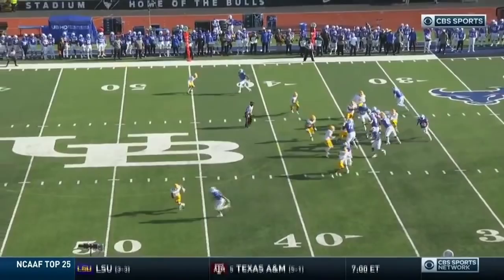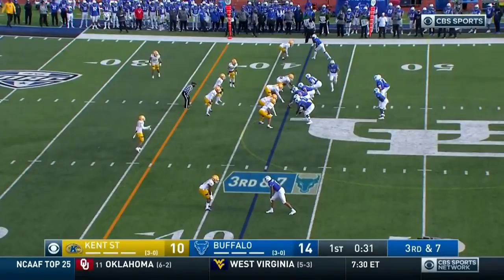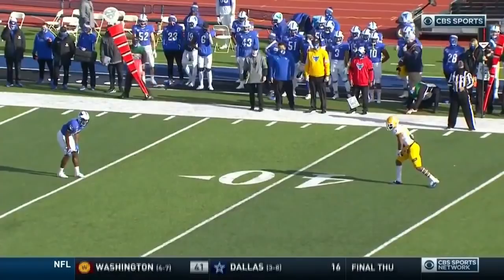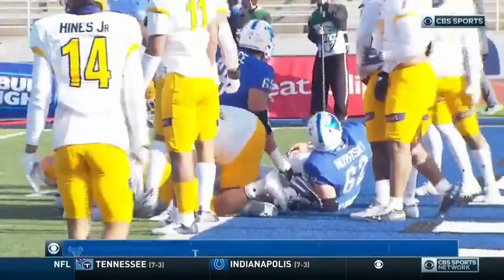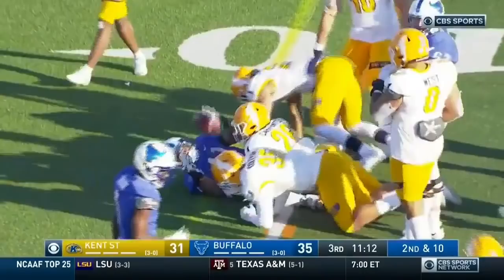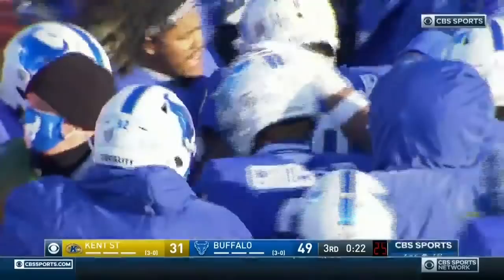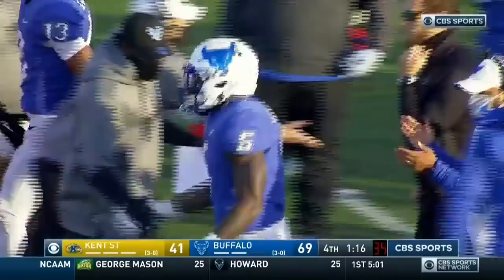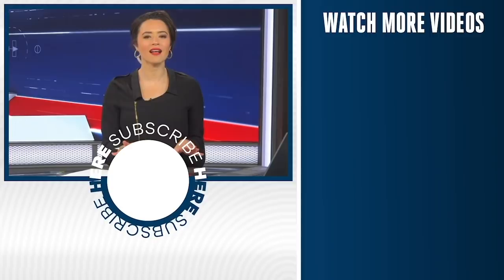Kent State vs Buffalo: Extended Highlights | Jaret Patterson makes history! | CBS Sports HQ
Buffalo running back Jaret Patterson led the FBS with 170.33 yards rushing per game entering Week 13. He obliterated that average while making college football history against Kent State on Saturday afternoon.

Patterson tied a FBS single-game record with eight rushing touchdowns against the Golden Flashes in a 70-41 win. The record is now held both by Patterson and former Illinois running back Howard Griffith, who rushed for eight scores in 1990 against Southern Illinois.

Patterson finished the game with 36 carries for 409 yards, 18 yards short of the single-game FBS record held by former Oklahoma RB Samaje Perine in 2014. He does, however, check in with the second-most yards rushing in a single game, passing former Wisconsin running back Melvin Gordon.